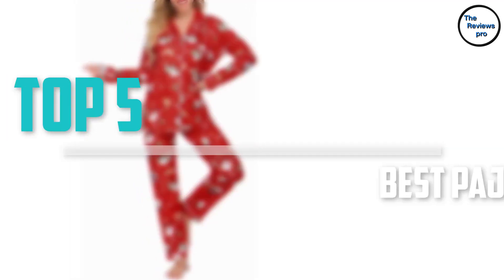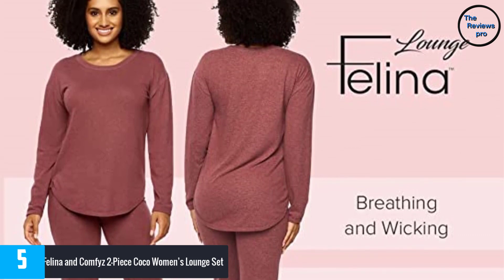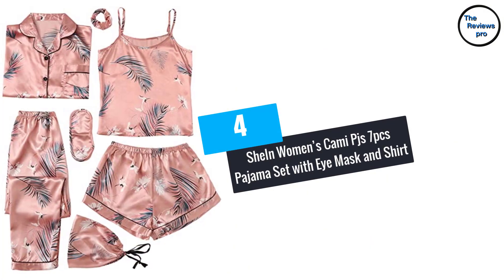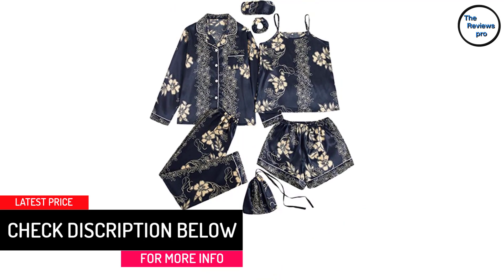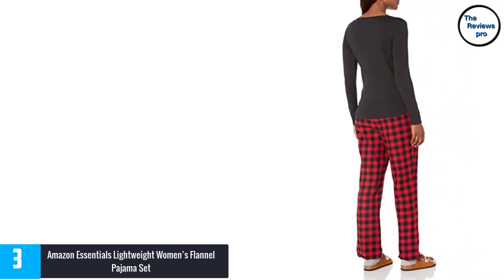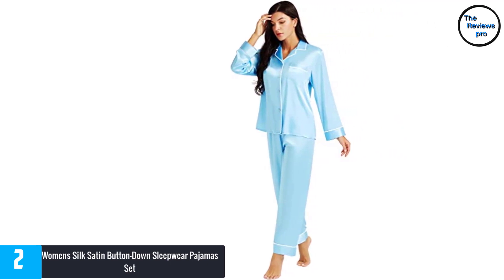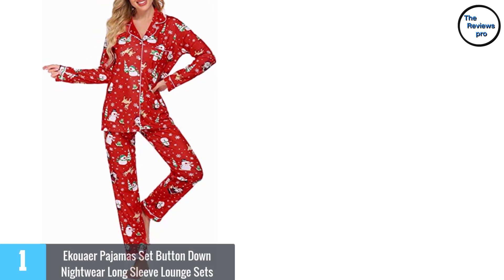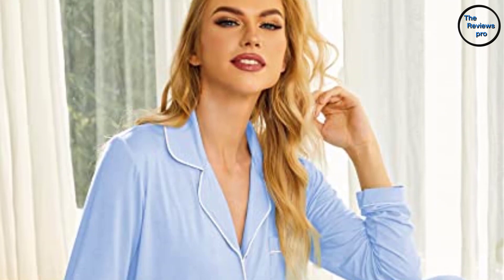Top 5 Best Pajama Sets for Women in 2023 – Reviews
☛ All The Links to Pajama Sets Listed in this Video:-

▶️ 5. Felina and Comfyz 2-Piece Coco Women’s Lounge Set.

▶️ 4. SheIn Women’s Cami Pjs 7pcs Pajama Set with Eye Mask and Shirt.

▶️ 3. Amazon Essentials Lightweight Women’s Flannel Pajama Set.

▶️ 2. Womens Silk Satin Button-Down Sleepwear Pajamas Set.

▶️ 1. Ekouaer Pajamas Set Button Down Nightwear Long Sleeve Lounge Sets.

➥ Prime Discounted Monthly Offering
➥ Amazon Fresh
➥ Try Twitch Prime
➥ Amazon Music Unlimited
➥ Try Amazon Home Services
➥ Kindle Unlimited Membership Plans
➥ Create an Amazon Wedding Registry
➥ Try Audible and Get Two Free Audiobooks